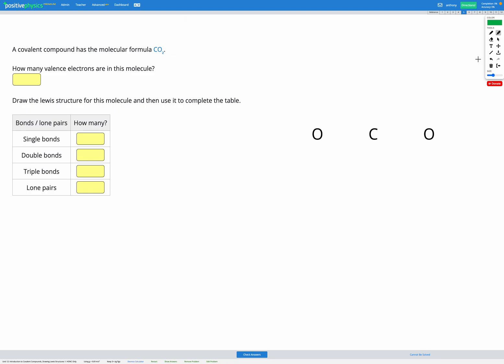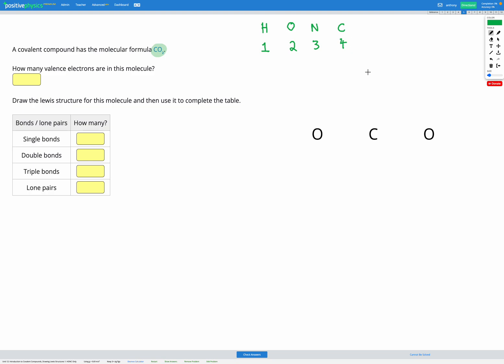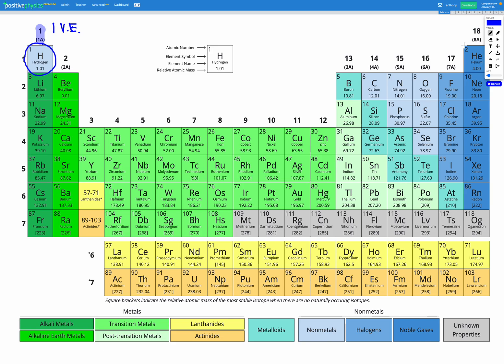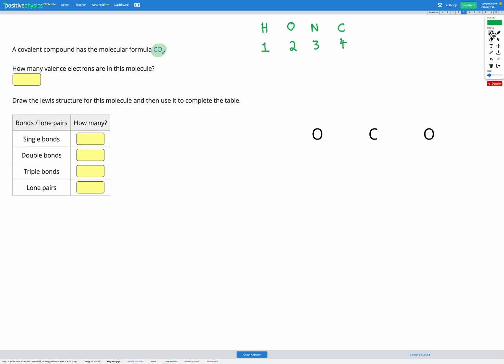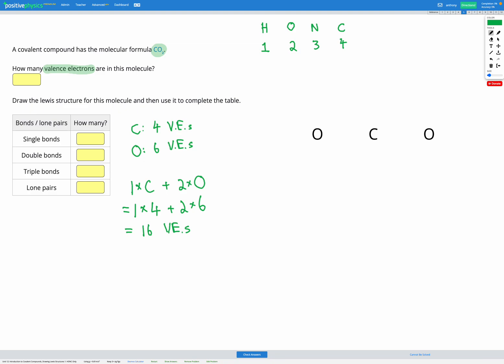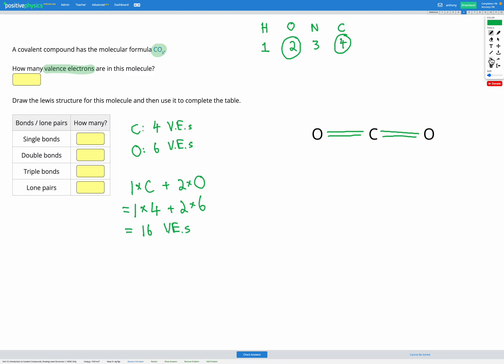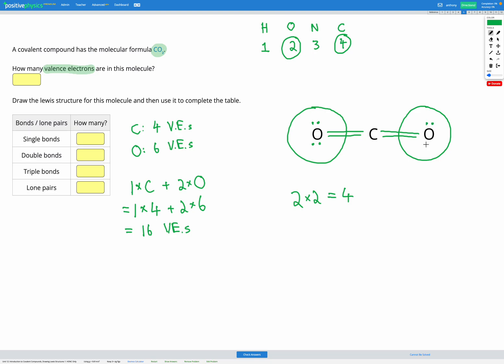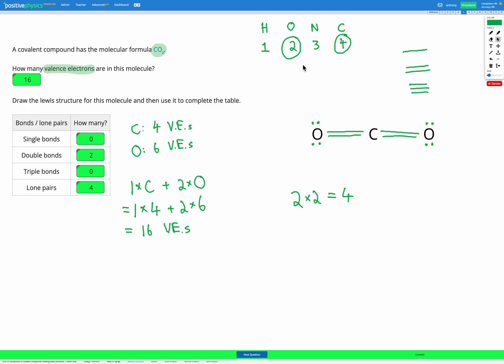Chemistry - Introduction to Covalent Compounds - Drawing Lewis Structures 1: HONC Only